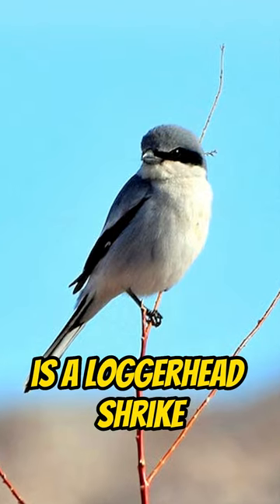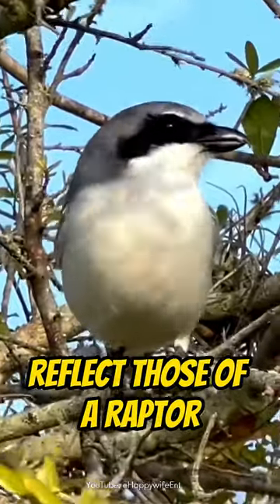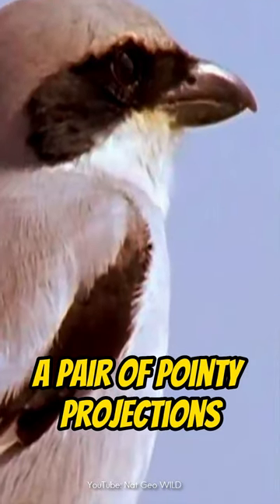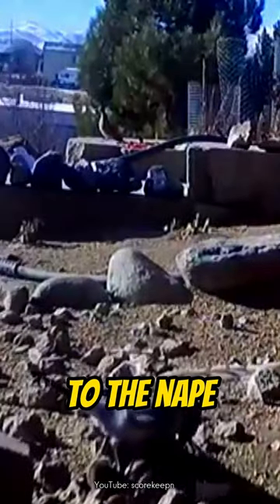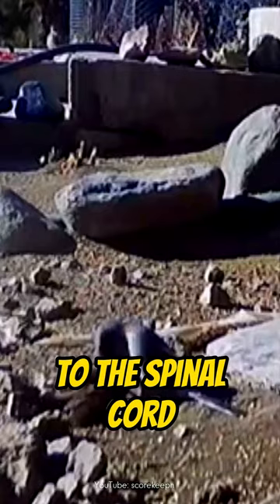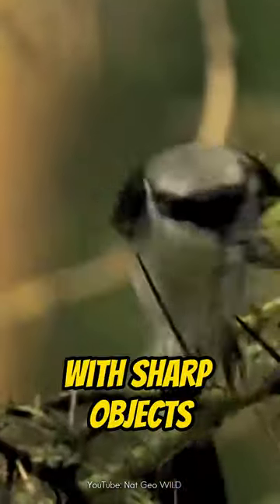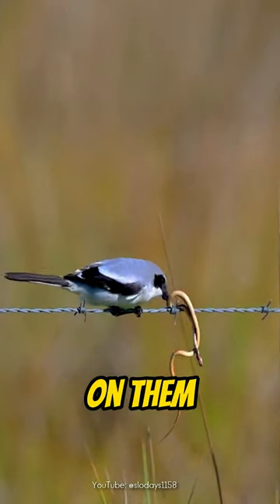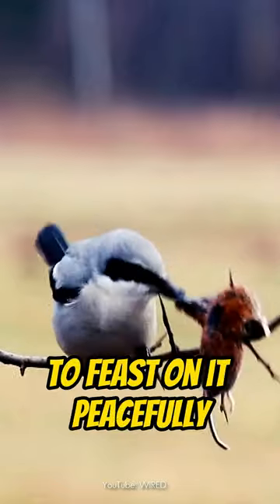The Most Brutal Bird In The World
The loggerhead shrikes may look like innocent, fluffy songbirds. But their behaviors on feeding are exceptionally brutal.